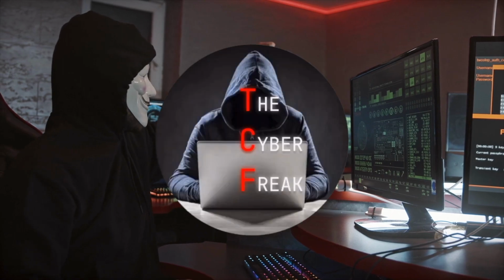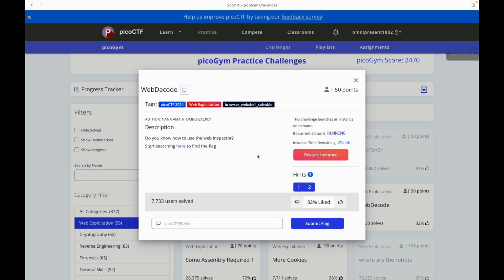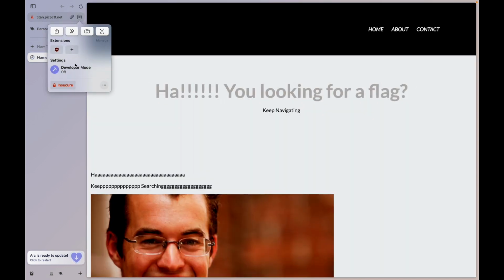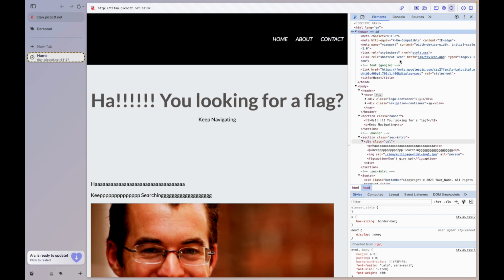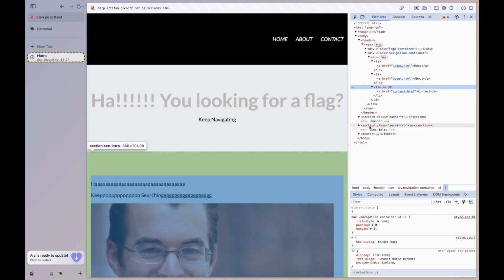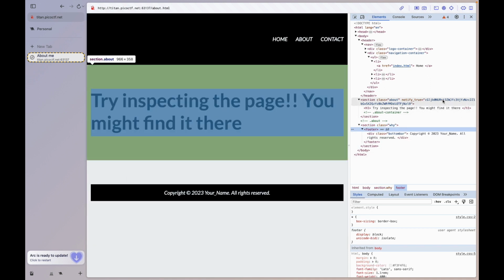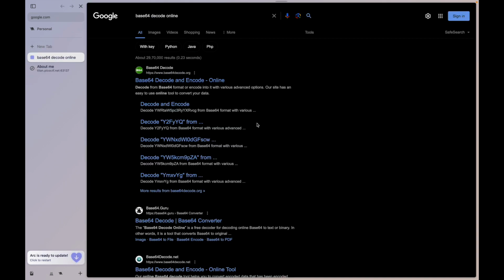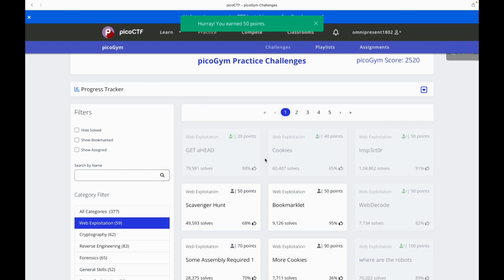WebDecode | picoCTF Tutorials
Dive into the world of cybersecurity with our latest video! In this tutorial, we'll guide you through automating using python script on PicoCTF. Learn step-by-step strategies, tips, and tricks to conquer this challenge and enhance your cybersecurity skills.

Timestamps
0:00 - Intro
0:11 - picoCTF Challenge